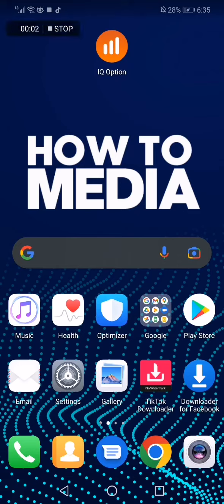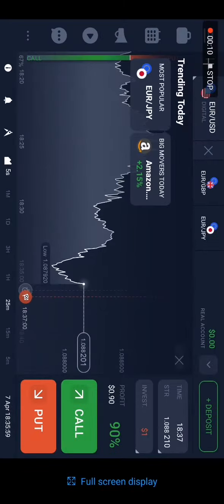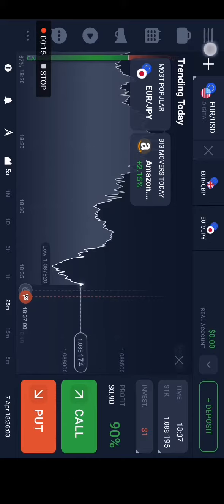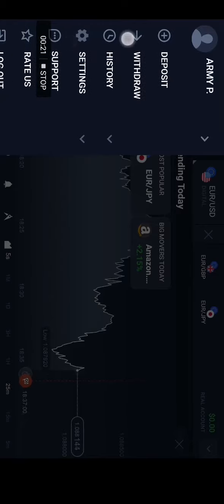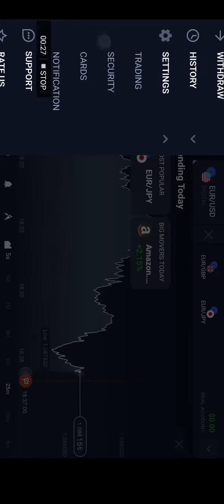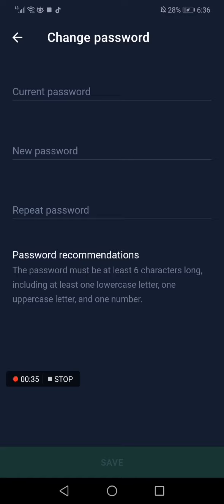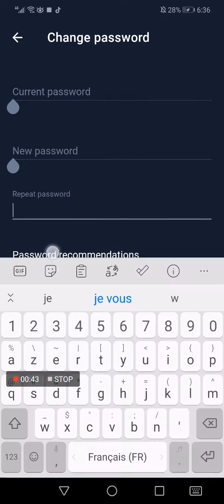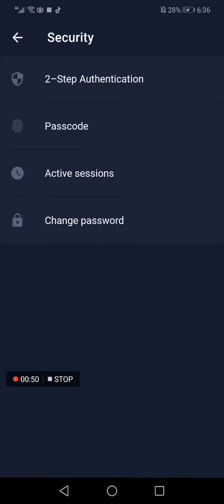How To Change Your Password on IQ OPTION App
My idols on YouTube:
Mike Vestil
Ali Abdaal
biaheza
Kevin David
Incognito Money
Sara Finance
Everyday Money
Channel Makers
Vidiq
SuperHumans Life